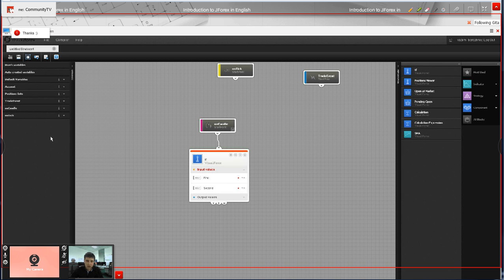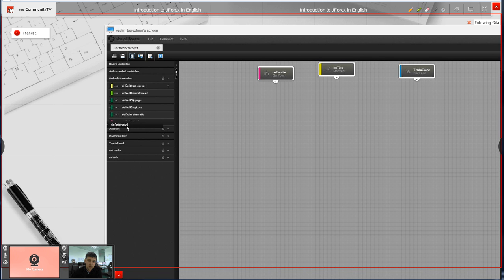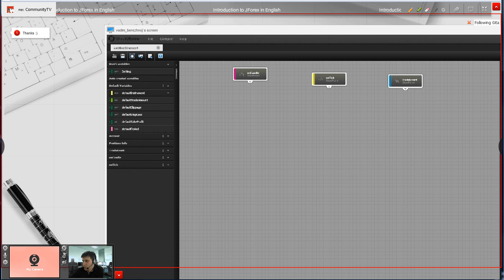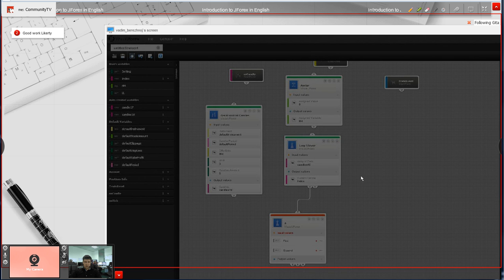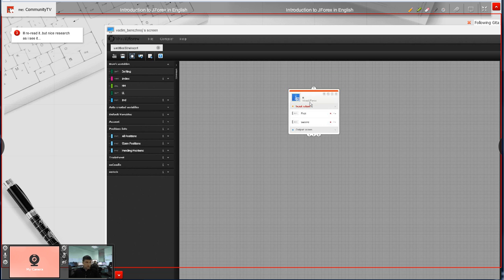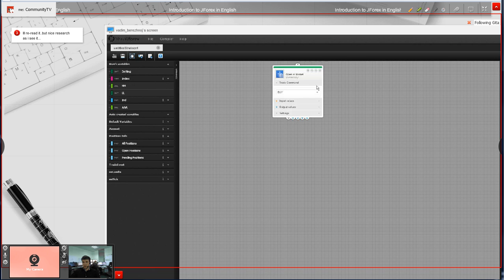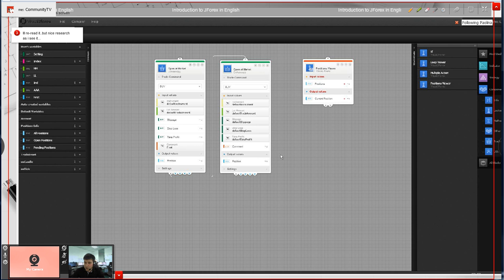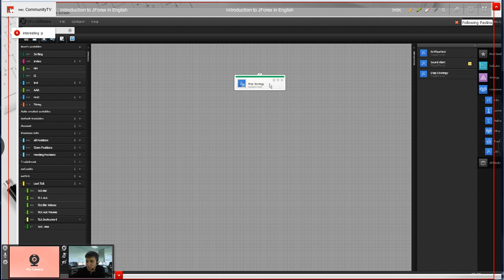Visual JForex: Tips and tricks in English 13 May